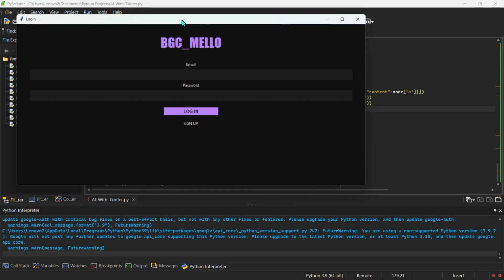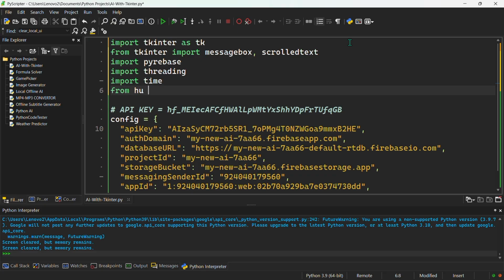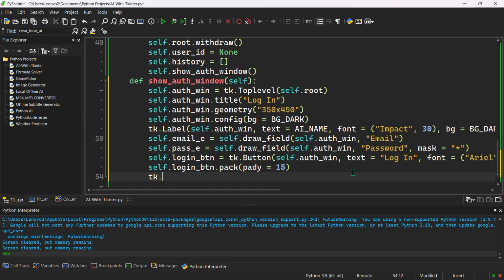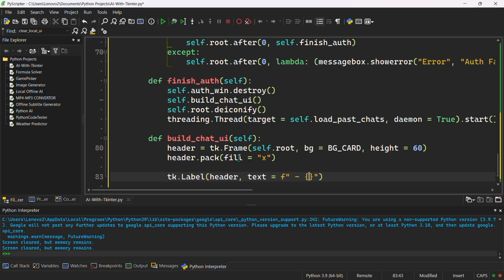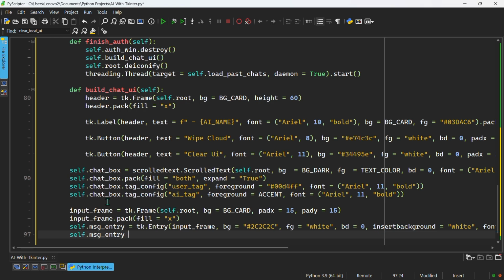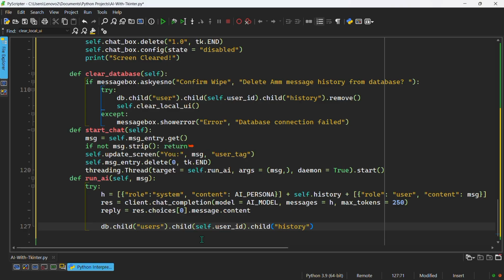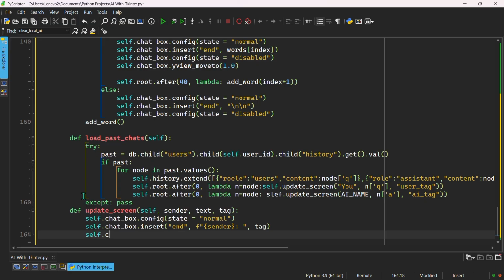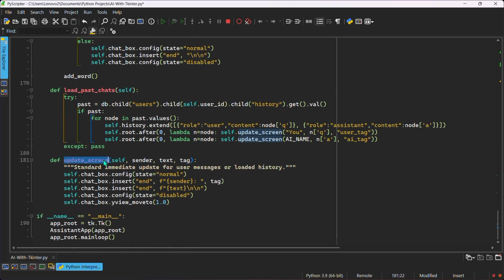How to Build a Custom AI Assistant with Python GUI using Hugging Face, and Firebase (Full Tutorial)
Stop paying for API keys! In this video, we are building a fully functional, personalized AI assistant from scratch using Python. We’ll be leveraging Hugging Face for the intelligence, Firebase (Pyrebase) for a cloud-connected backend to save your data, and Tkinter to give it a clean, professional desktop interface—all for 100% free.

What You Will Learn:

How to integrate Hugging Face Transformers for natural language processing.

Setting up a Firebase Realtime Database to store user preferences and chat history.

Building a responsive desktop UI using Python's Tkinter.

Connecting the frontend to the backend using the Pyrebase library.

Making the AI "personalized" so it remembers who you are.

Project Requirements:

Python 3.x

Libraries: transformers, torch, pyrebase4, tkinter

A free Firebase account